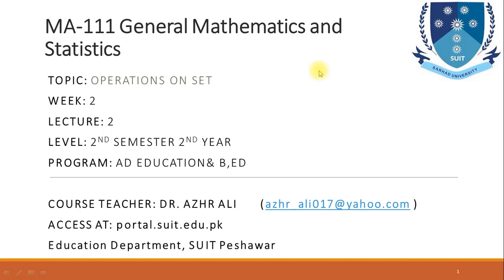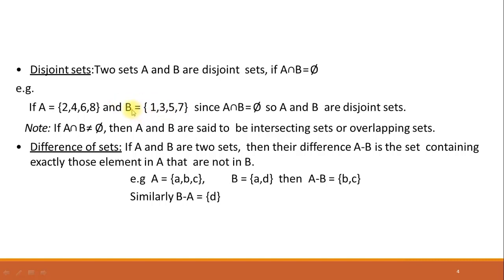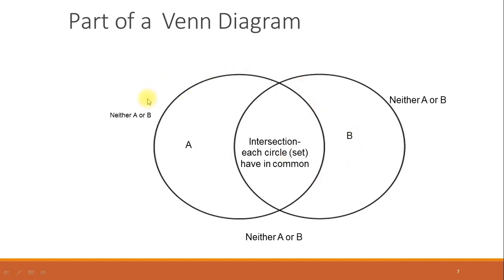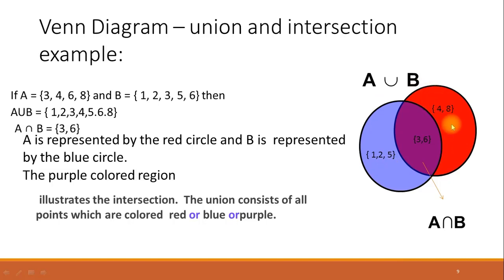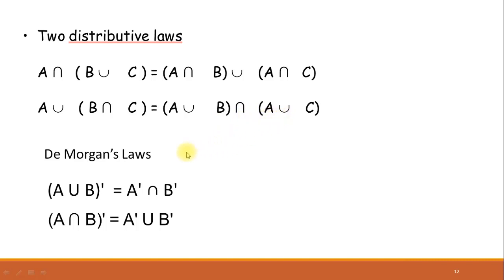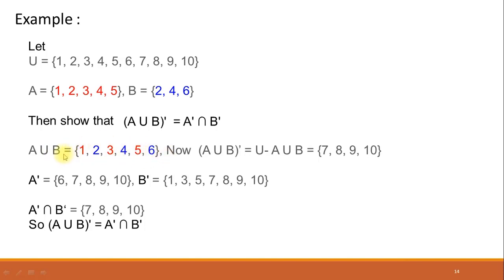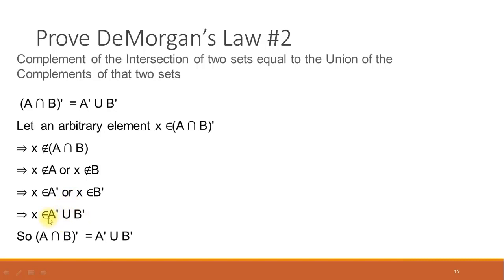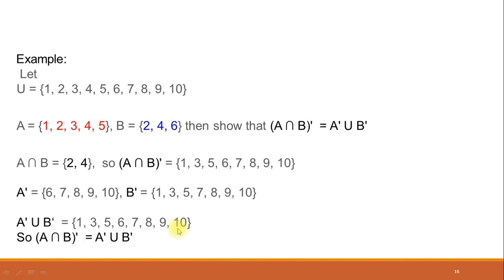General Mathematics & Statistics Week2 (Lecture1)